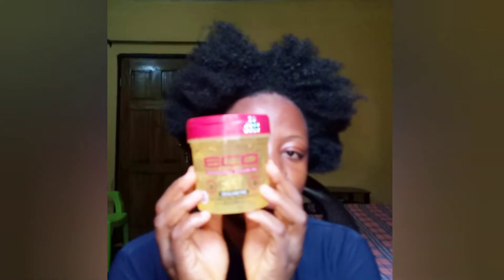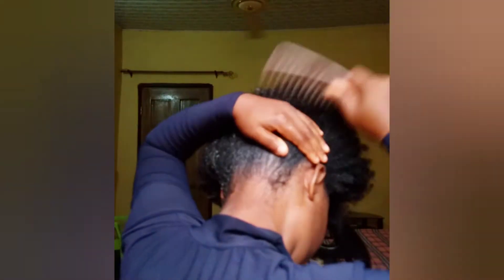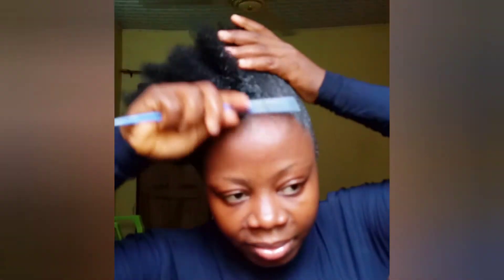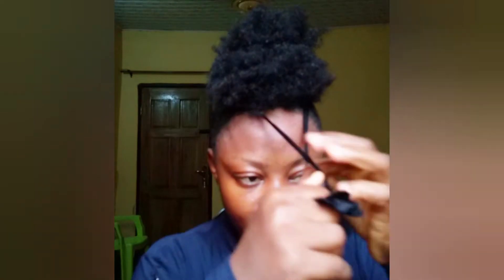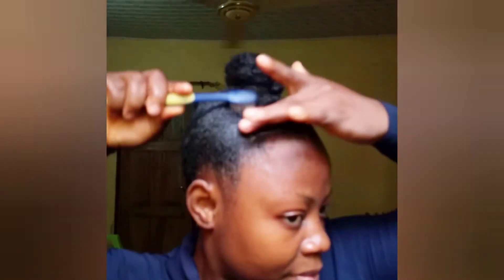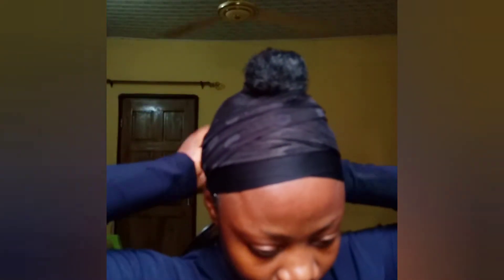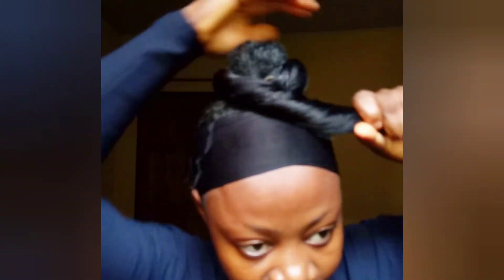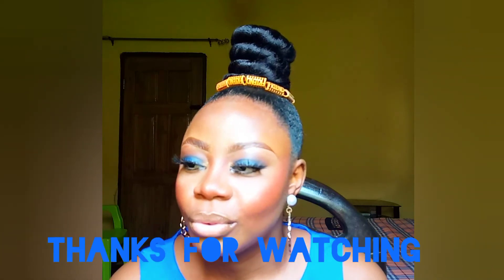looking for low budget hair style, try this Bantu knots and thank me later# beginner friendly ❤️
hello
still remains your favorite girl Chiomagoodness Aka Goodchoice channel.
this is one of the most low budget hair I have done in a while, $10 hair style.

stick around to watch from beginning to end to learn one or two.

products used
edge control
Eco gel
braid extension/ attachment
brush
combo
beads for styling.